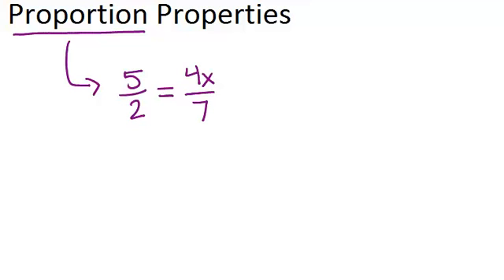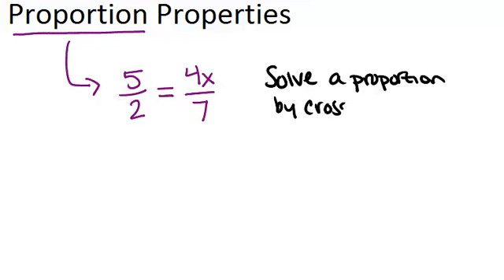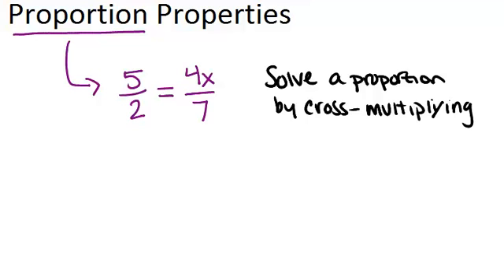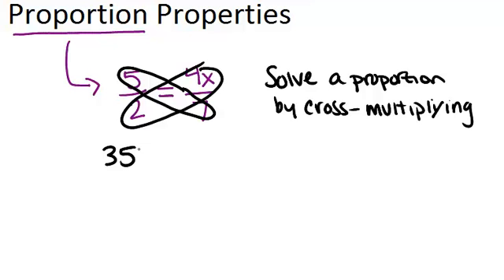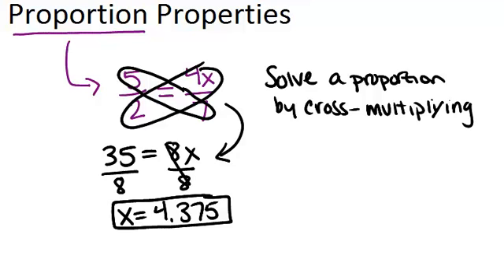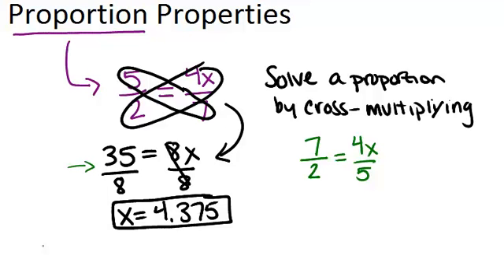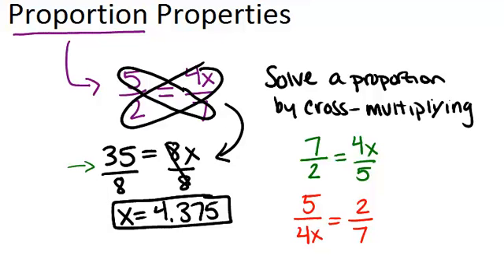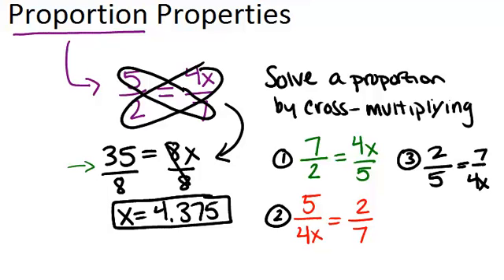Proportion Properties: Lesson (Geometry Concepts)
Here you'll learn how to set up and solve proportions.

This video gives more detail about the mathematical principles presented in Proportion Properties.